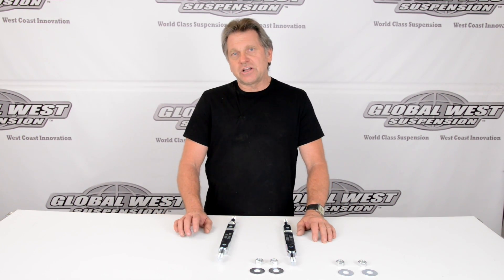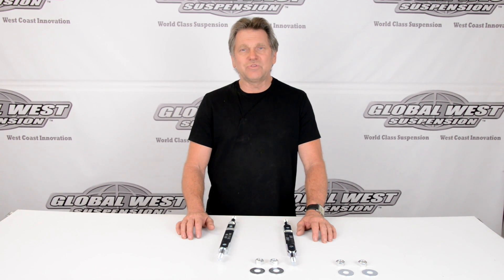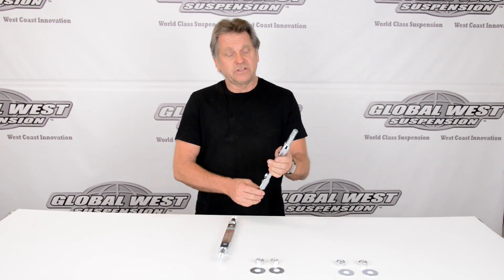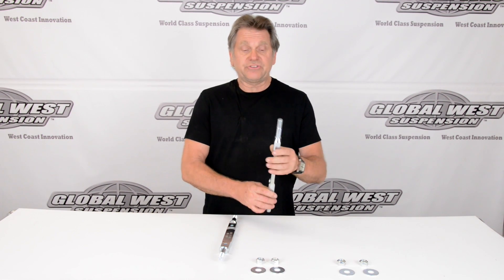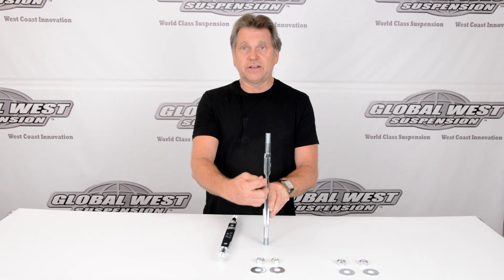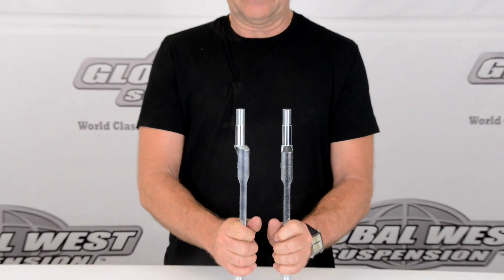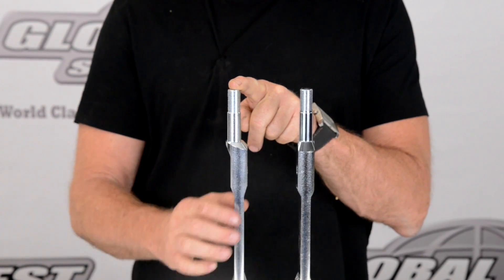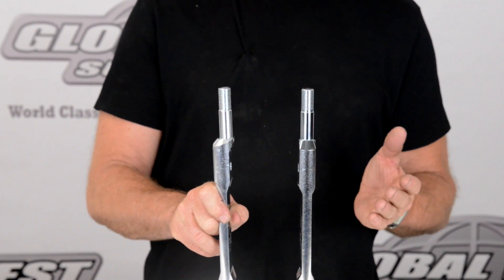Correcting Alignment on 1963-1982 Corvettes Using Offset Upper A-arm Shafts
Correcting Alignment on 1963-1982 Corvettes Using An Offset Upper A-arm Shaft

Global West provides good information about two distinct upper control arm shafts for 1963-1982 Corvette. One is a direct replacement  cross shaft while the other is used for correcting alignment problems.

0:00 Correcting Alignment on 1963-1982 Corvettes
0:28 719 Shaft
0:50 Corvette Offset Shaft
1:22 Reasons To Run Offset Shaft